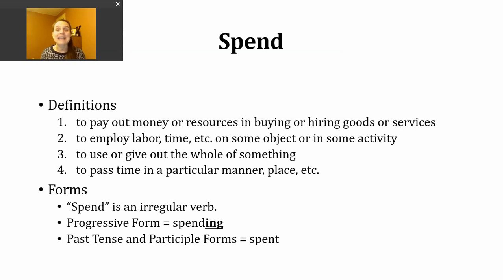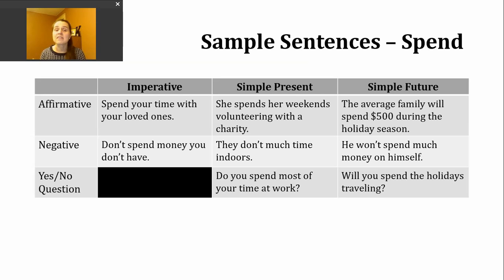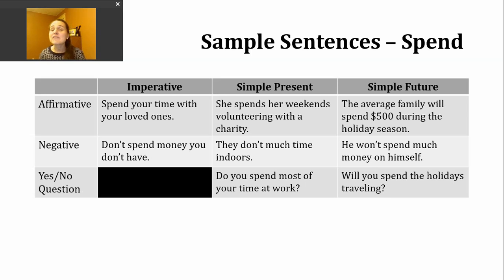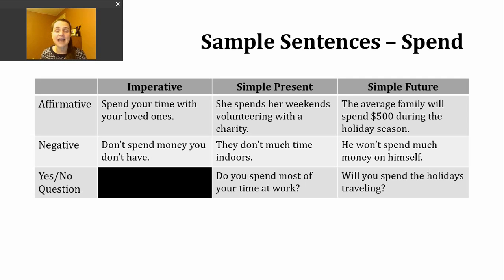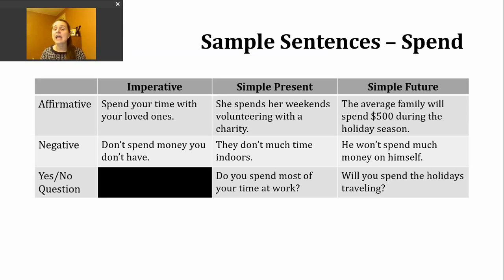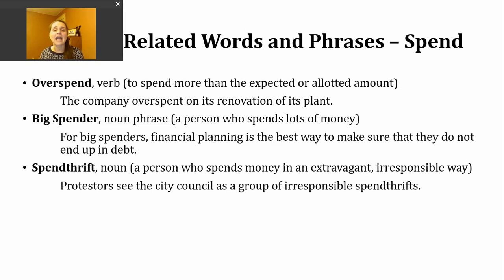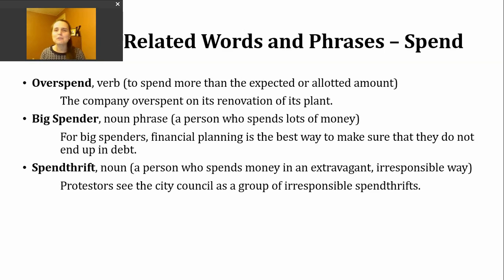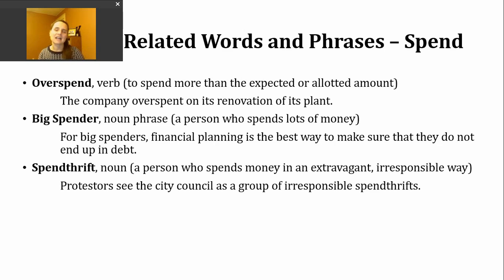Verb of the Day - Spend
This video discusses (1) some of the meanings for the word SPEND; (2) how to form affirmative statements, negative statements, and yes/no questions in the imperative, simple present, and simple future; and (3) related words.